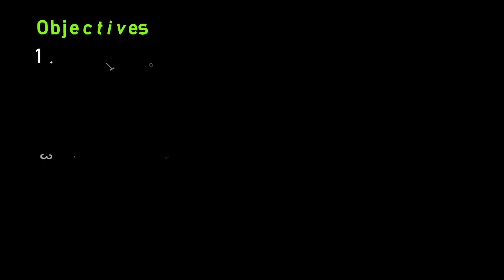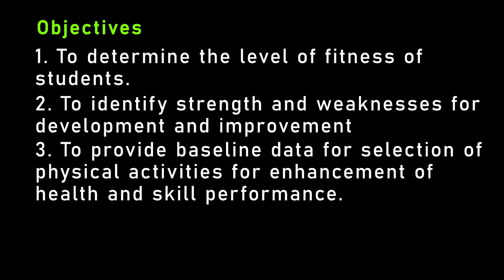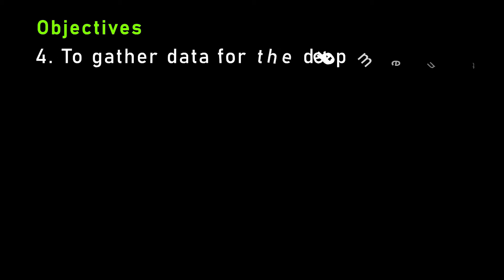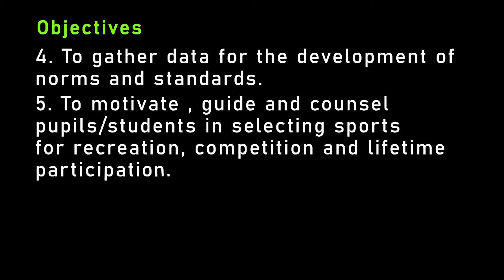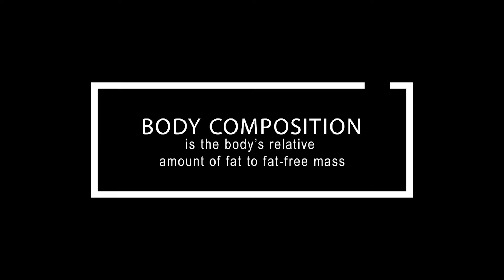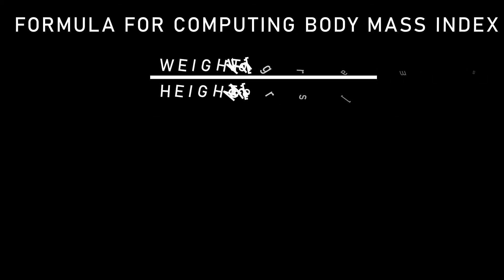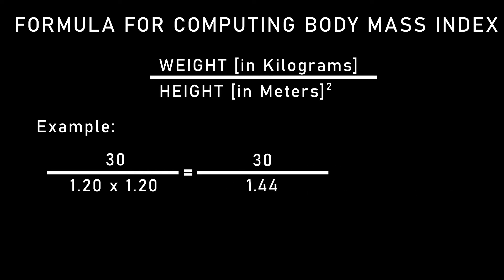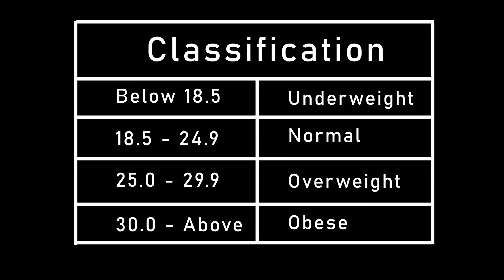Physical Fitness Test (BMI)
Computation of Body Mass Mass Index